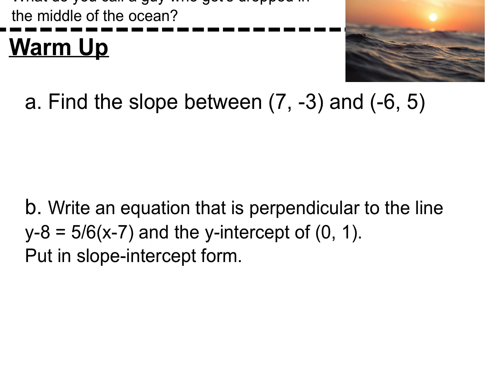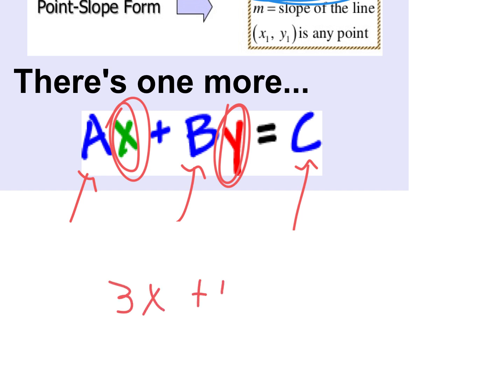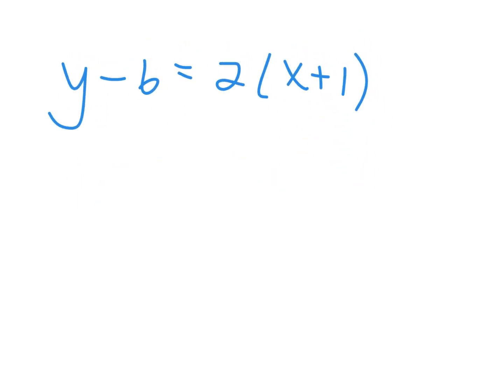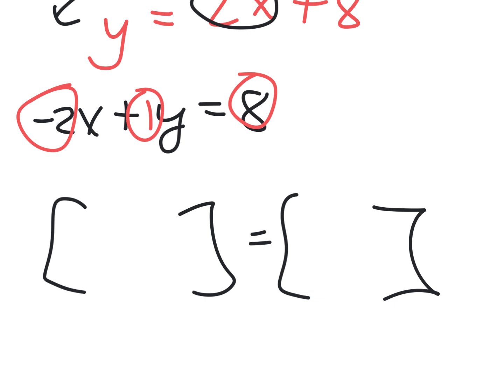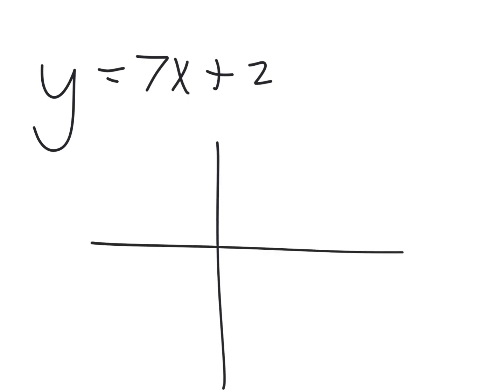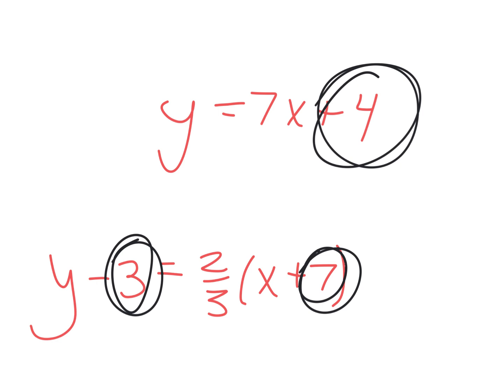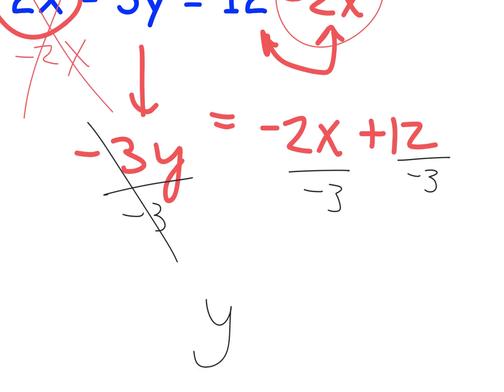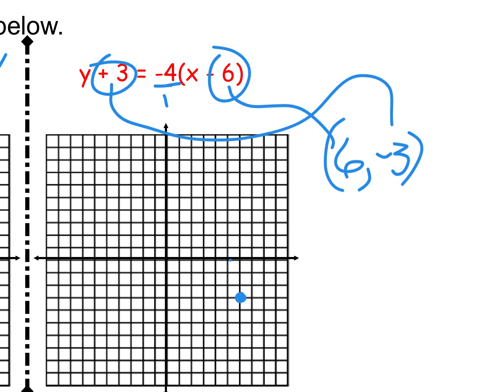ha standard form and graphing Oct 2 2024